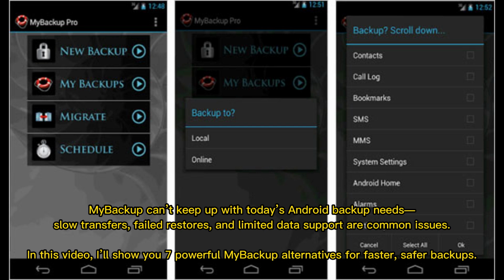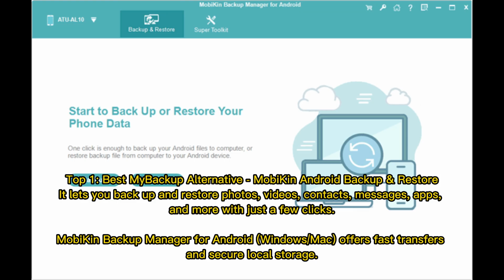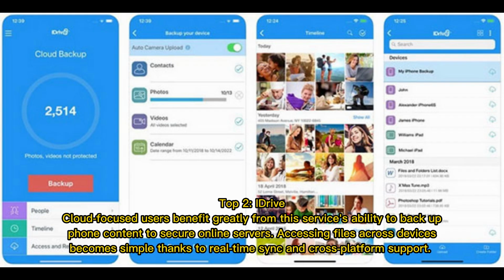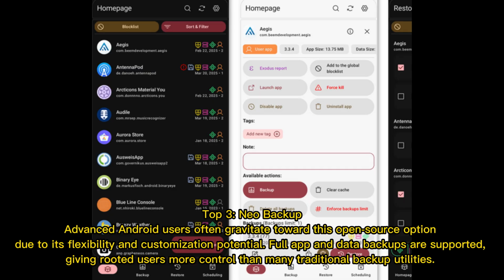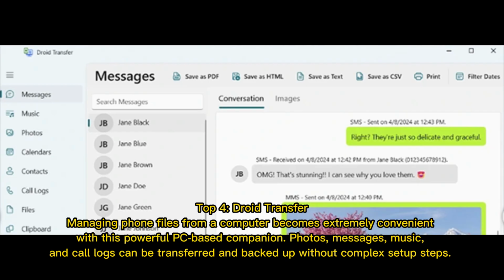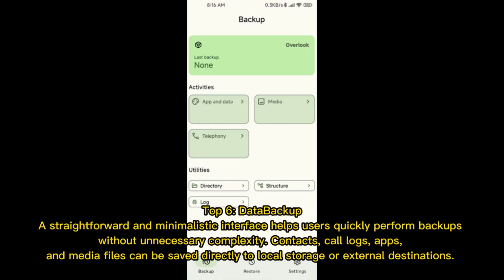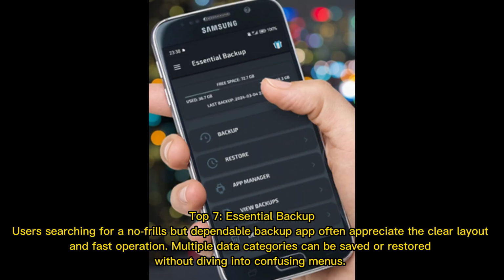7 Best MyBackup Alternatives & Competitors You Should Never Miss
Can I use the best MyBackup alternative to create a backup for my Android device without errors? Yes. Follow this easy guide to discover the top 7 alternatives to MyBackup.

00:00 Start
00:20 Top 1: Best MyBackup Alternative - MobiKin Android Backup & Restore
00:43 Top 2: IDrive
01:00 Top 3: Neo Backup
01:17 Top 4: Droid Transfer
01:34 Top 5: Seedvault
01:52 Top 6: DataBackup
02:10 Top 7: Essential Backup